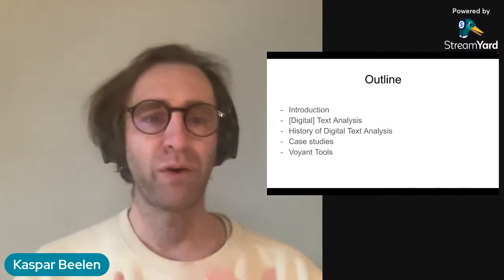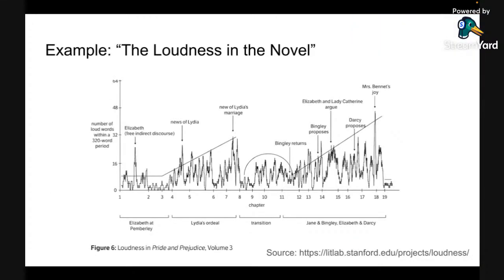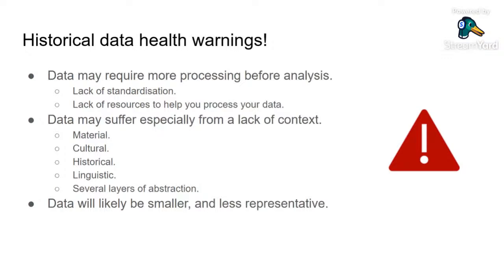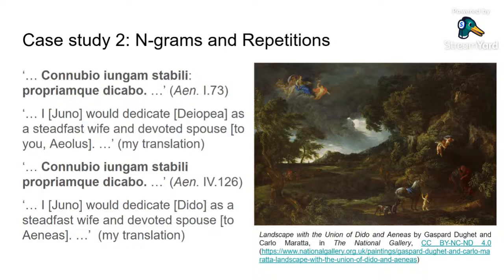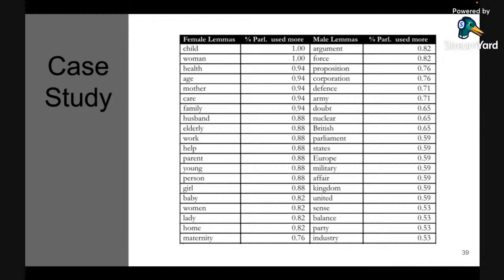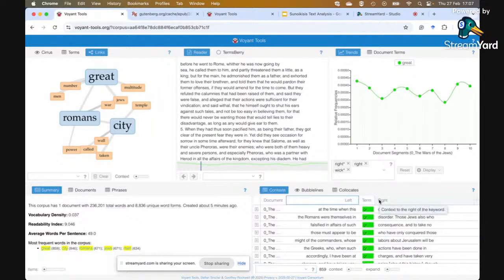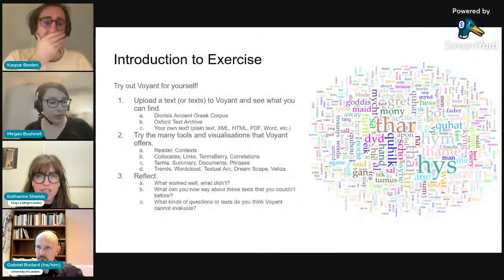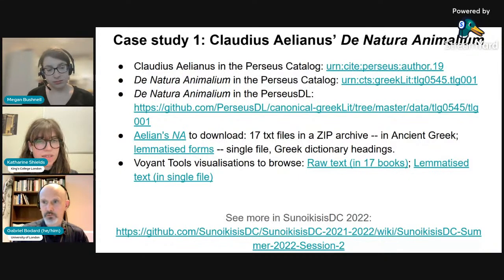6. Analysing and visualising texts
Analysing and visualising texts
SunoikisisDC Digital Classics: Session 6

Date: Thursday February 27, 2025. 16:00-17:30 GMT.

Convenors: Kaspar Beelen (University of London), Gabriel Bodard (University of London), Megan Bushnell (Oxford Text Archive)

This sessions introduces theory and practice of various digital methods for the exploration, analysis and visualisation of historical texts. We begin with theoretical discussion of quantitative, stylistic and computational linguistic approaches to text analysis, defining terms, some history of the discipline, and an overview of tools and codebases available. The second half of the session is a practical demonstration of using the Voyant Tools reading and analysis environment, showing examples in English, Latin and Greek and some of the visulaisation modules in Voyant. We end with a suggested exercise for students to take away and try in their own time, and a general discussion.